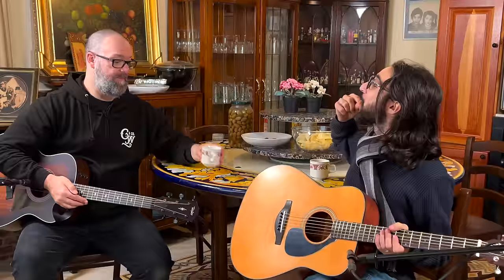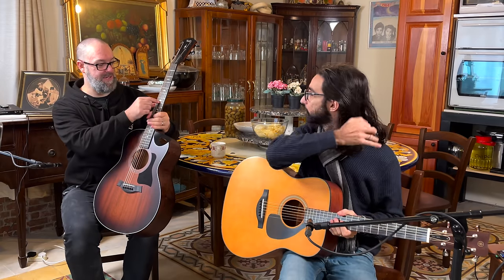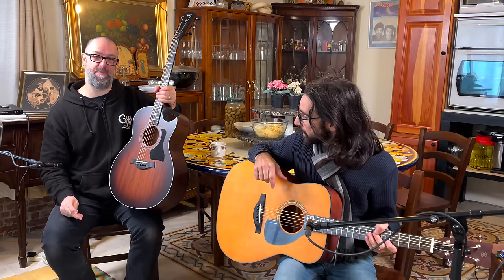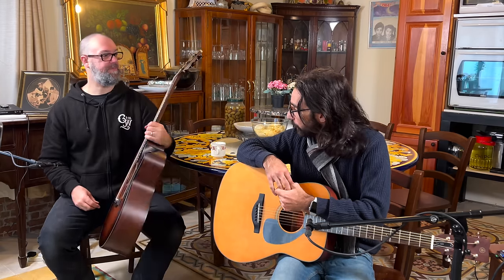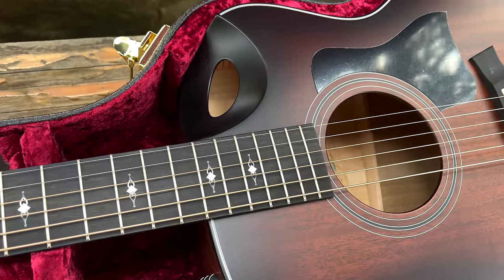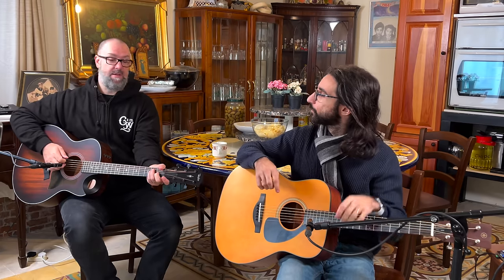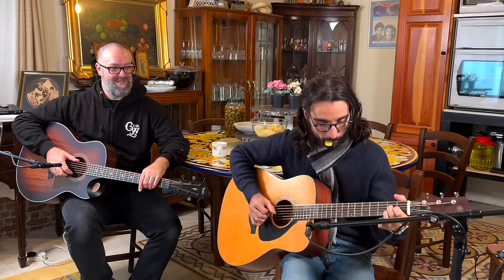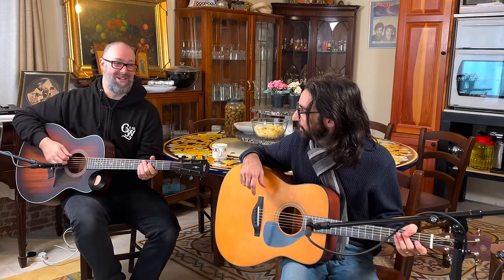TAYLOR VS YAMAHA - Which do you prefer?